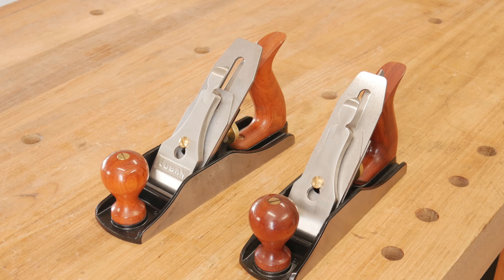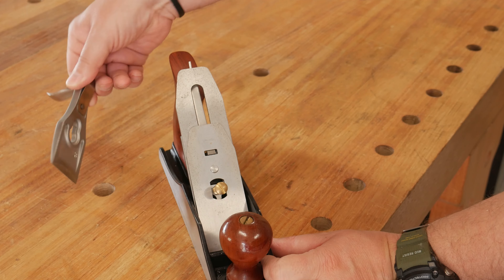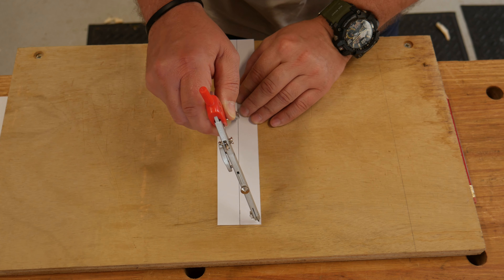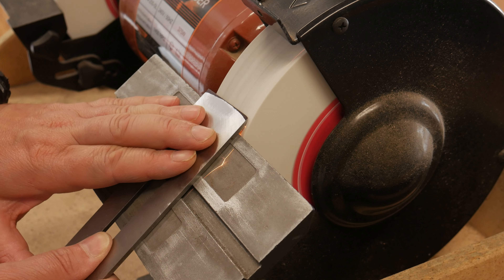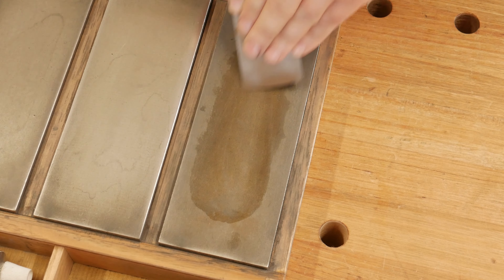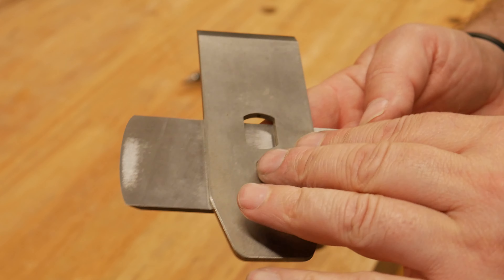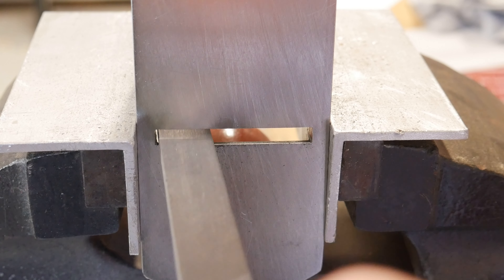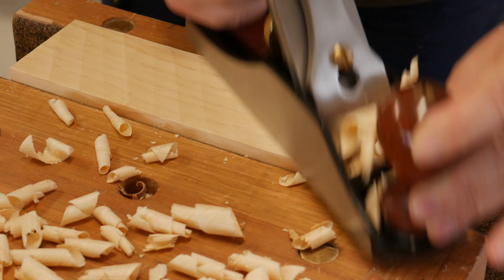No 3 Scrub plane conversion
Converting a No 3 bench plane into a scrub I finally found out if it was worth it.